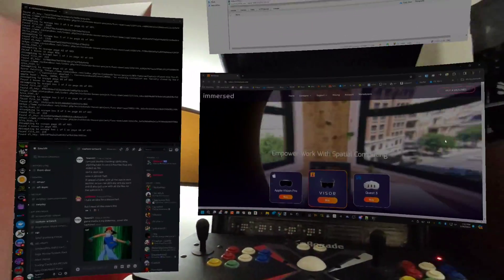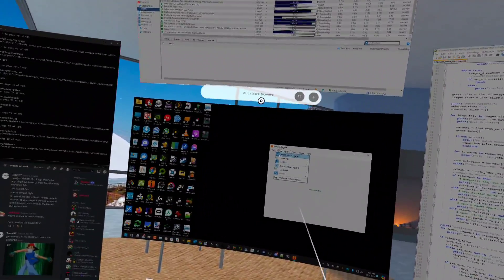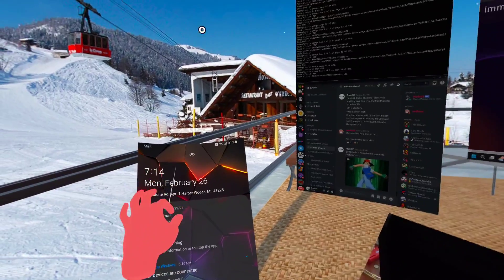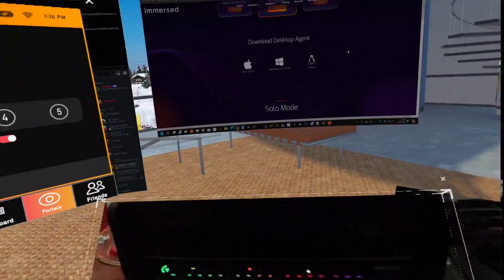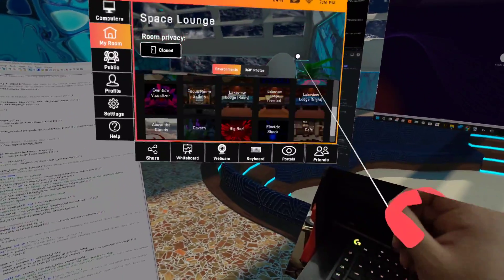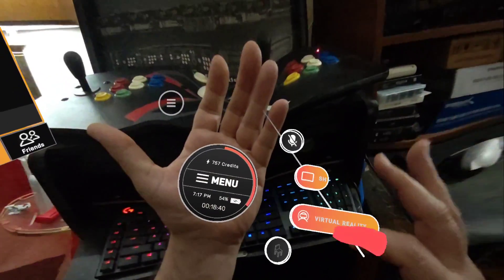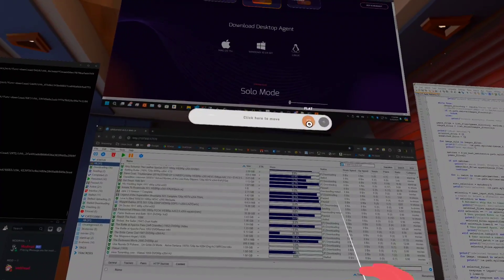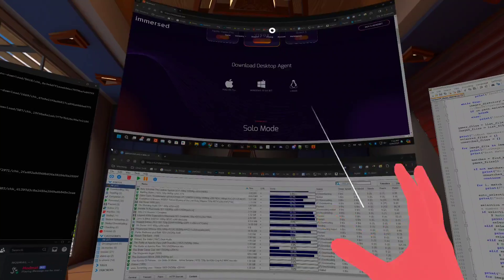Are You Not IMMERSED?! Quest 3 - 6 Months Later - Immersed Revisit. PCVR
Immersed PCVR - Quest 3